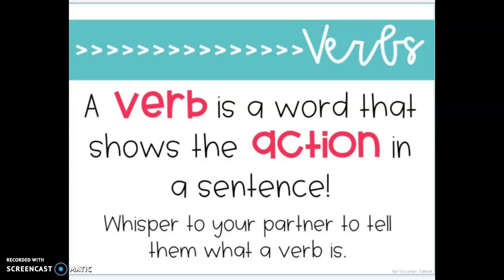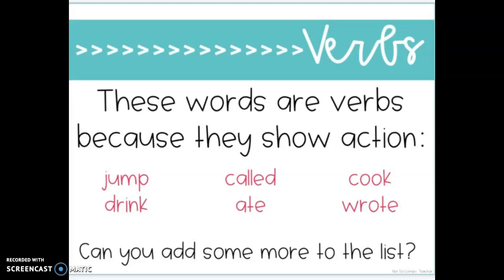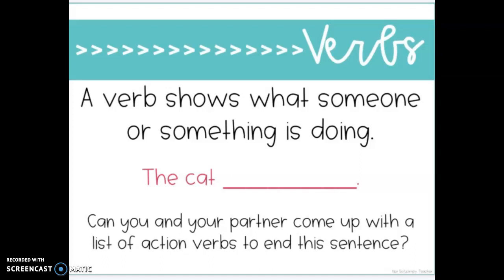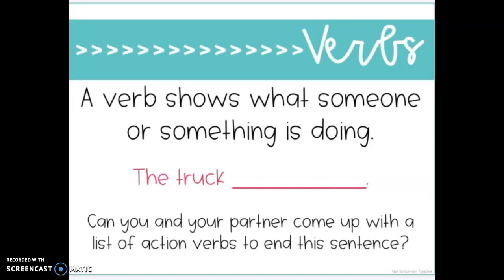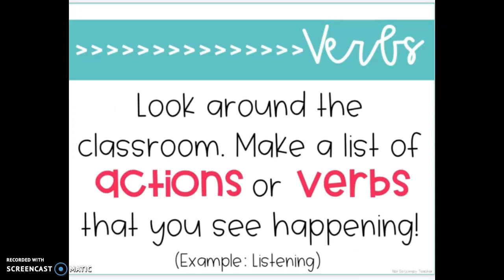Action Verbs Powerpoint